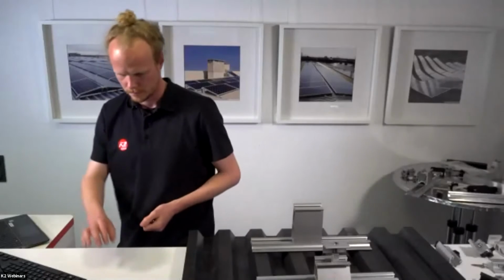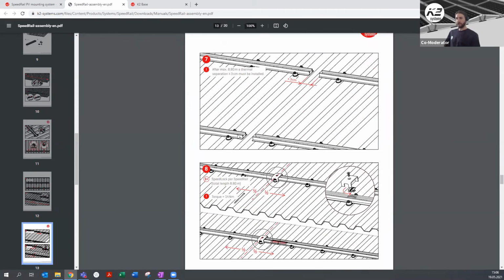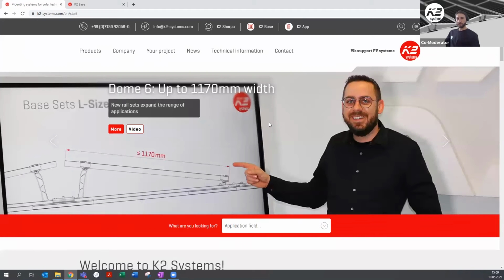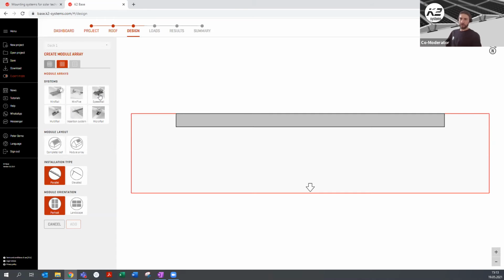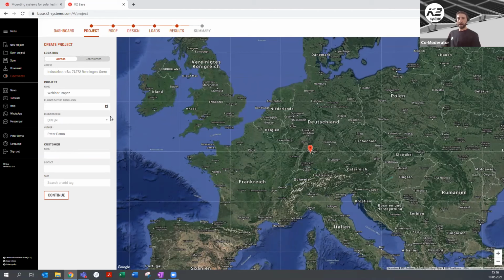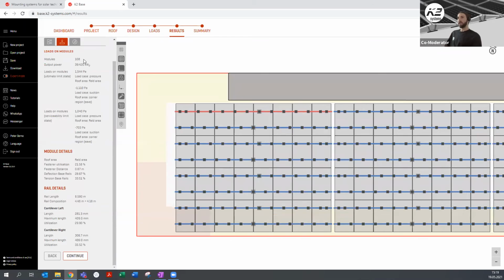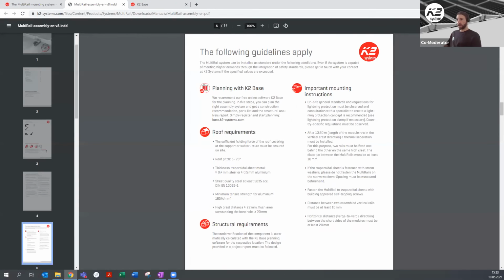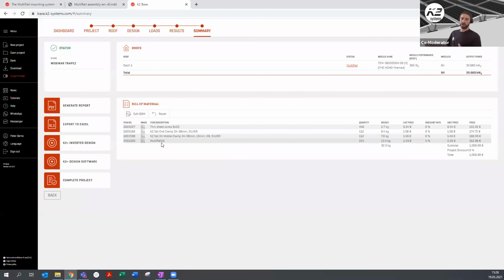Webinar (EN 19.05.2021): Trapezblecheindeckung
In der Aufzeichnung des englischen Webinars stellen wir Ihnen unsere Montagesysteme für Trapezblech-Eindeckungen mit Fixierung direkt in der Dachhaut bzw. dem Blech vor und führen Sie in die Planung mit K2 Base ein.

▶ 00:00:00 Einführung
▶ 00:05:47 Vorstellung SpeedRail Montagesystem
▶ 00:09:00 Vorstellung MiniRail Montagesystem
▶ 00:16:30 Vorstellung MultiRail Montagesystem
▶ 00:18:43 Vorstellung MicroRail Montagesystem
▶ 00:23:38 Vorstellung RailUp Montagesystem
▶ 00:31:25 K2 Base: Auslegung der PV-Anlage mit der Planung der Dachflächen Modulfelder- und blöcke, Portrait vs. Landscape
▶ 00:54:37 Gemeinsame Diskussionsrunde mit Ihren Fragen und weitern Tipps

Folgen Sie unseren sozialen Medien für mehr News rund um das Thema PV-Anlagen